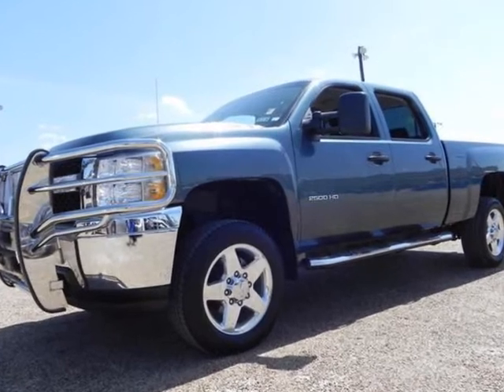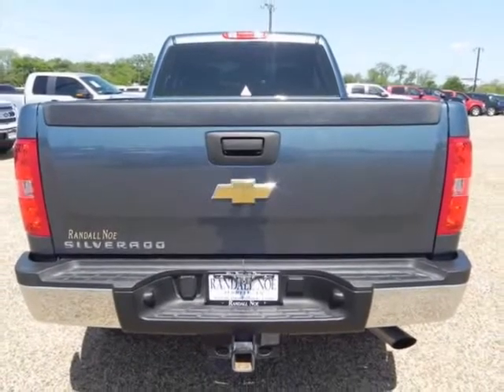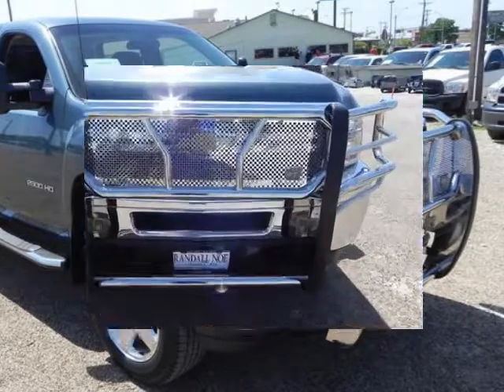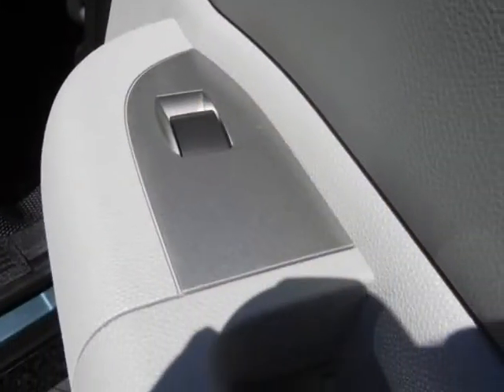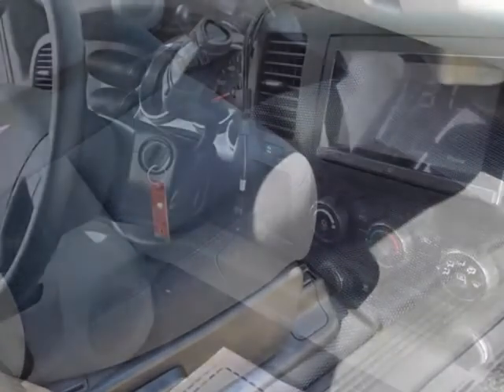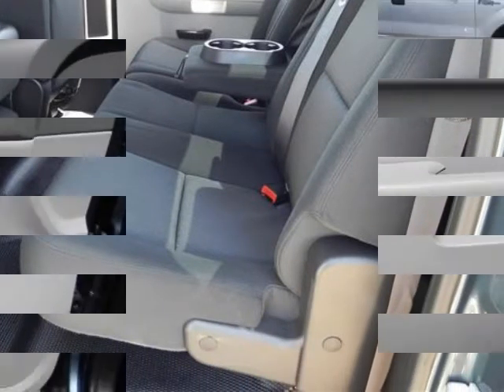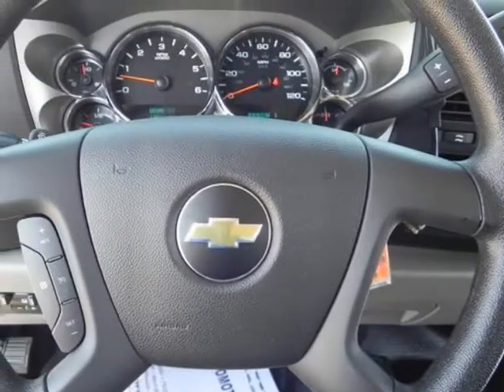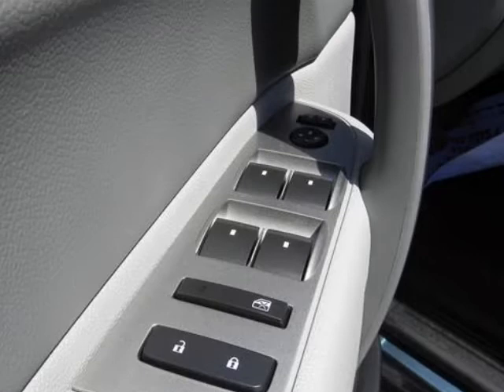2011 CHEVROLET Silverado 2500HD Crew Cab Standard Box 4-Wheel Drive Work Truck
2011 CHEVROLET Silverado 2500HD Crew Cab Standard Box 4-Wheel Drive Work Truck
VIN: 1GC1KVCG7BF261114

Randall Noe Supercenter presents this CARFAX 1 Owner 2011 CHEVROLET SILVERADO 2500HD CREW CAB STANDARD BOX 4-WHEEL DRIVE WORK TRUCK with just 13649 miles. Represented in BLUE. Under the hood you will find the 6.0 Liter 8 Cylinder 16 Volt MPFI OHV Flexible Fuel coupled with the AUTOMATIC.The Word Around Town:The Silverado range perennially continues to be one of GM's biggest sellers. This means GM continually works hard to innovate and improve the truck's design. As a result, the consumer wins--whether hauling equipment to a job site, working a farm or towing a boat, the Silverado 2500 and 3500 are built for tough work, and are some of the best-designed trucks available from any manufacturer. Made in either short or long bed form, with 2- or 4-wheel drivetrain, optional dual rear wheels and with a choice of several impressively powerful engines, the Silverado can be set up do just about anything asked of it. The 2500, even simply configured, is capable of towing over 10,000 pounds and base prices start around $25,000.Options and Safety Features:Nicely equipped with Air bags, frontal, driver and right-front passenger (Always use safety belts and the correct child restraints for your child's age and size. Even in vehicles equipped with air bags and the Passenger Sensing System, children are safer when properly secured in a rear seat in the appropriate infant, child or booster seat. Never place a rear-facing infant restraint in the front seat of any vehicle equipped with an active frontal air bag. See the Owner's Manual and child safety seat instructions for more safety information.), Daytime Running Lamps with automatic exterior lamp control, Door locks, rear child security (Crew Cab models only.), StabiliTrak, stability control system includes electronic trailer sway control, intelligent brake assist and hill start assist.Awards And Accolades:Motor Trend Truck of the YearRandall Noe Supercenter WE WILL BEAT ANY DEAL! At Randa